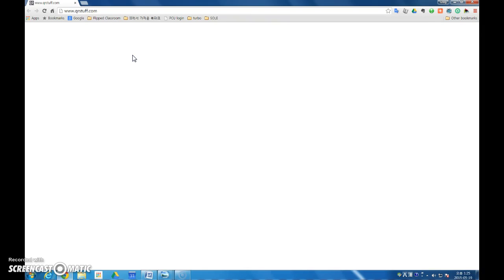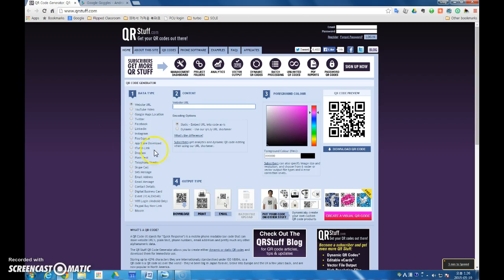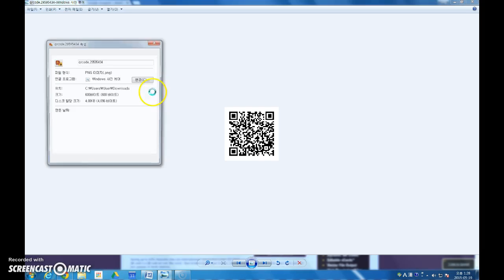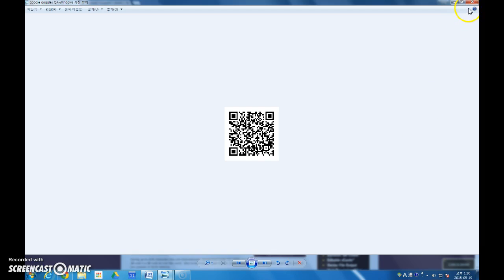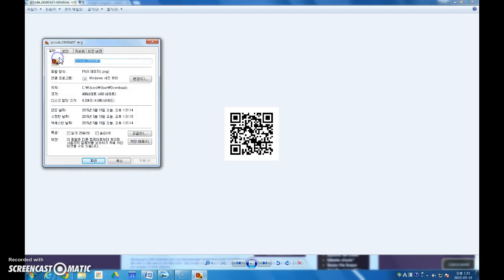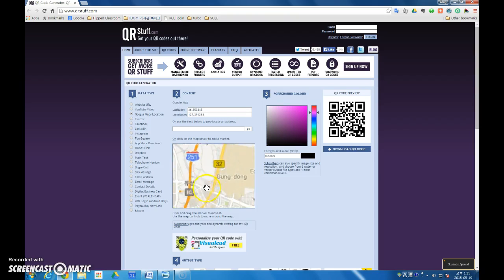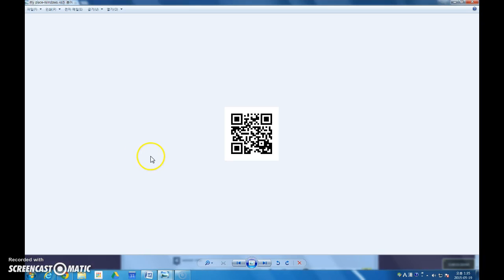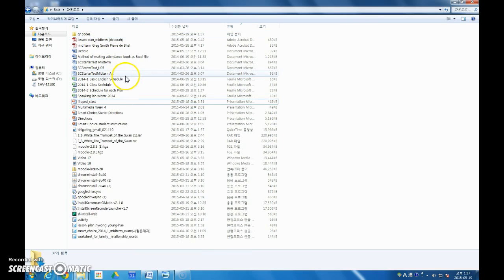How to use QR codes part one